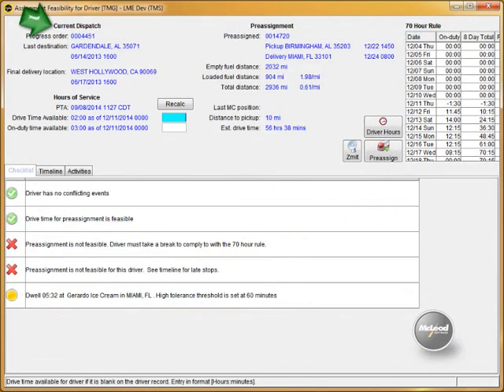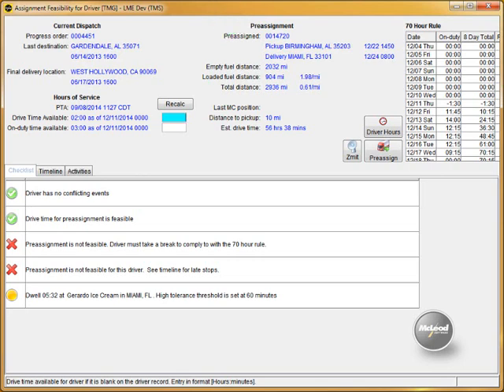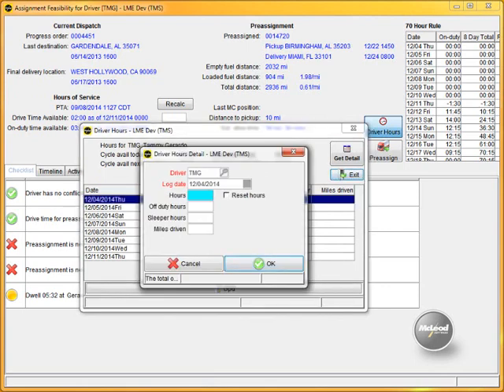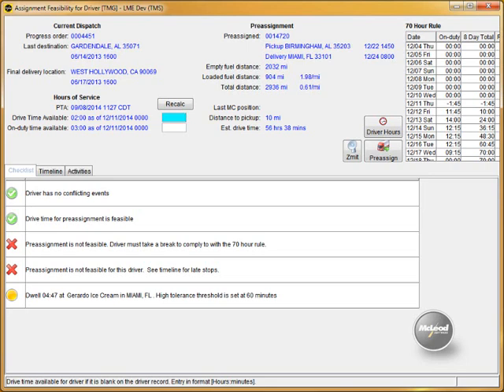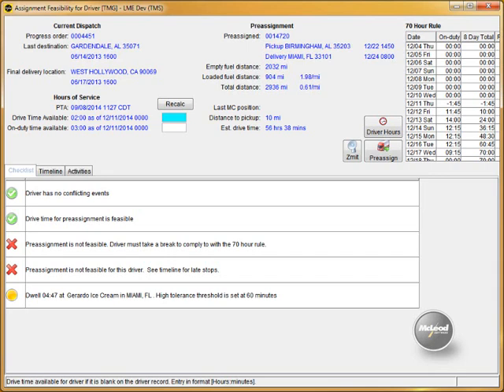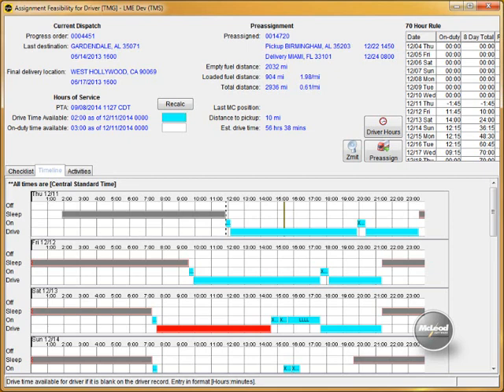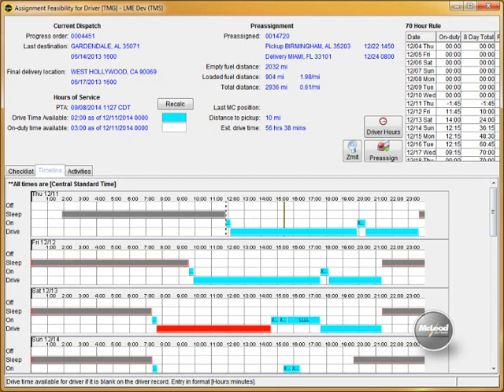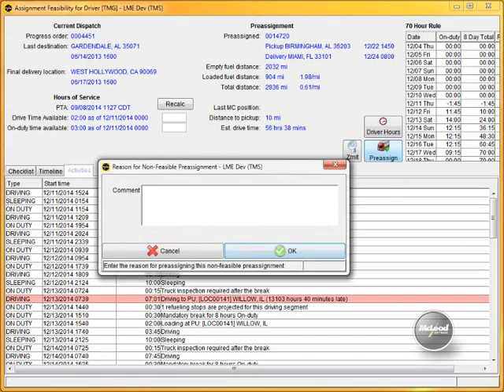13 feasibility command overview